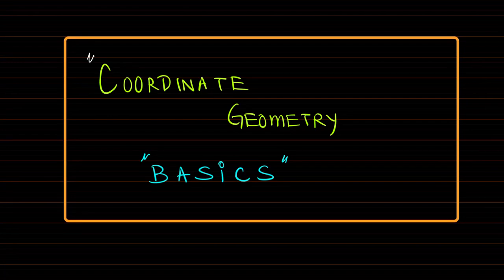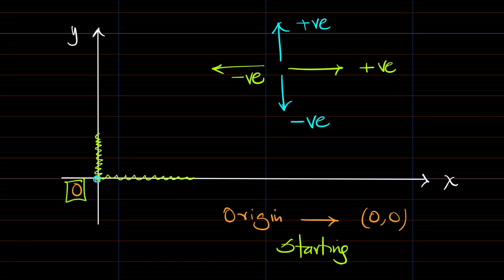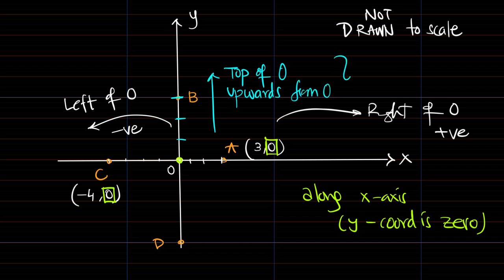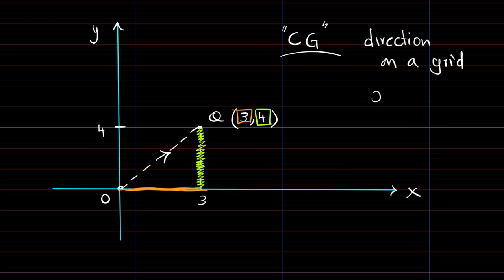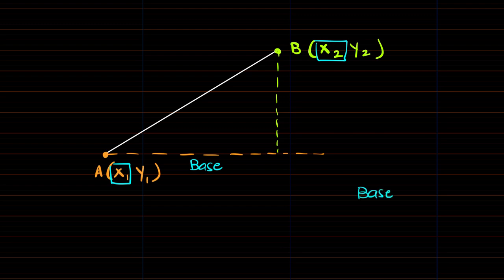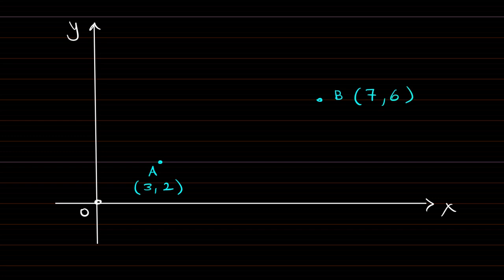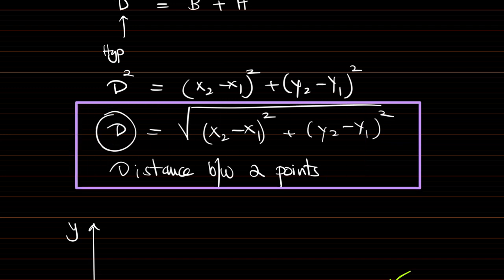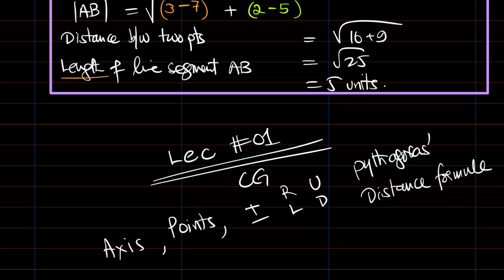P1 | COORDINATE GEOMETRY | PART 01 | AS A LEVEL MATHEMATICS 9709 | PURE MATHEMATICS